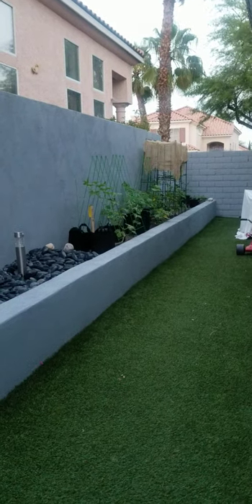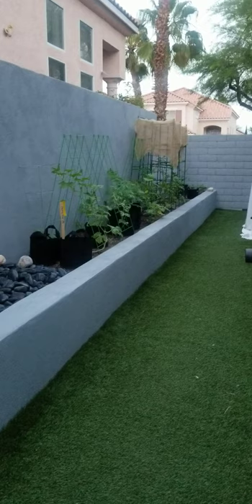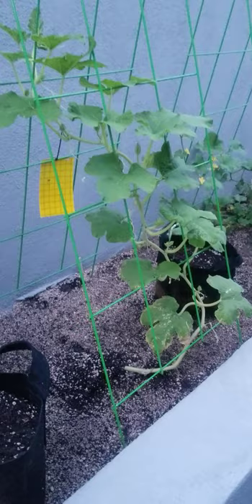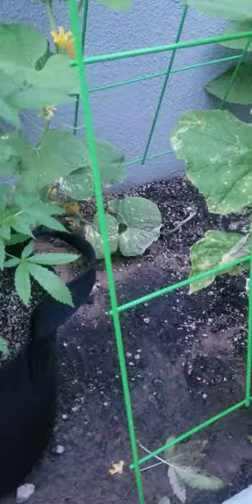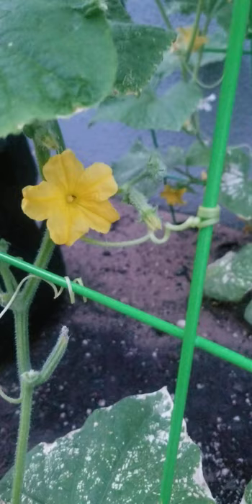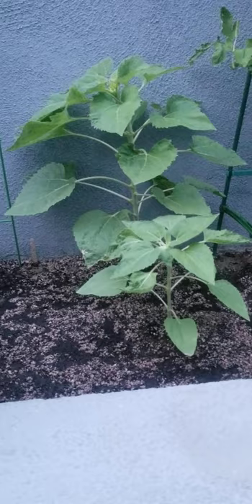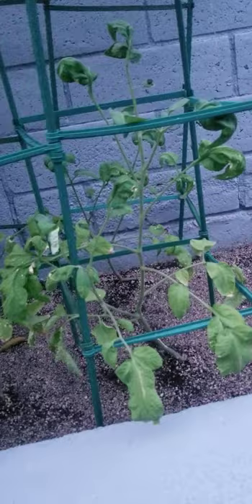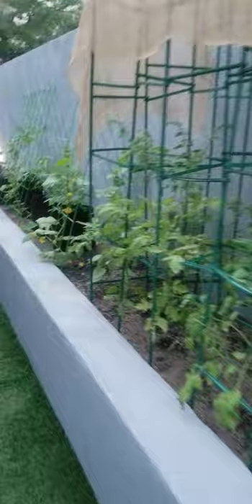TOPLESS IS WAY BETTER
I WAS WRONG ALL ALONG
🛑STOP SHADING YOUR PLANTS! HERE IS WHY! JUST TOOK DOWN ALL MY BURLAP!!🥱